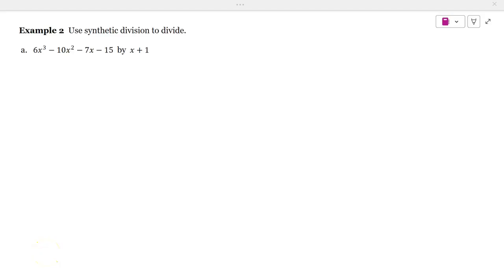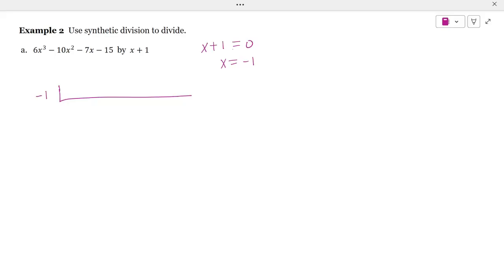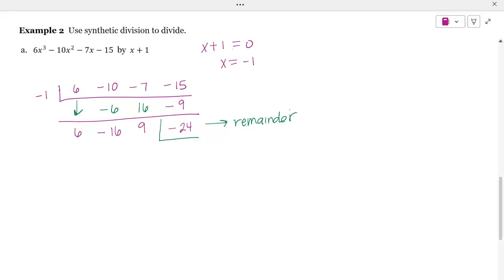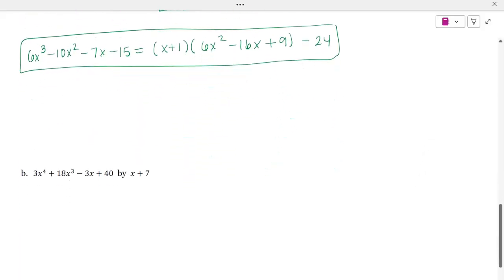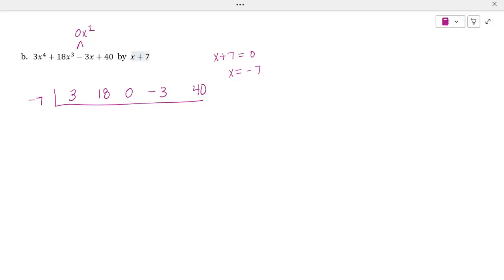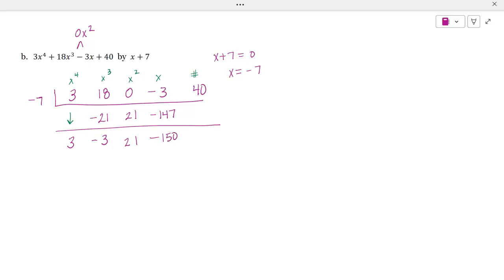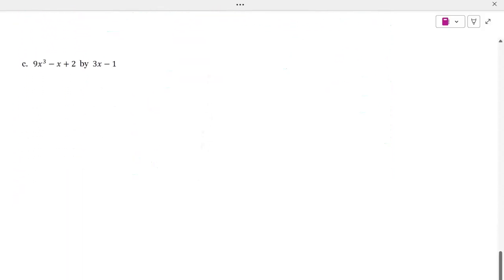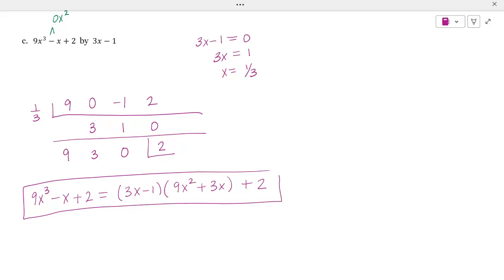Math 116 Section 5.4 Ex 2